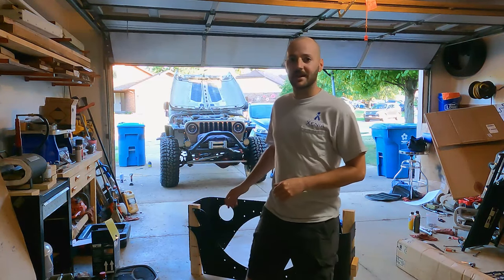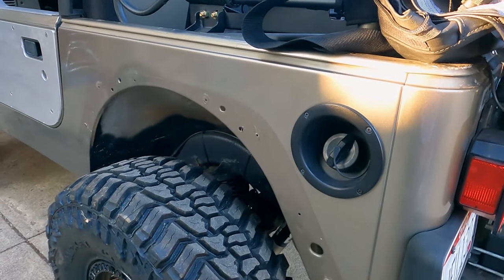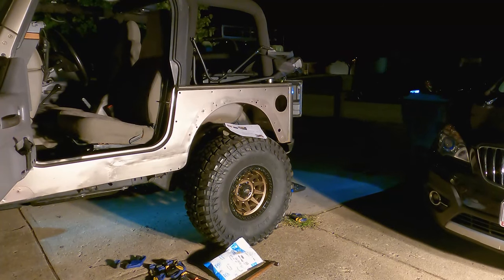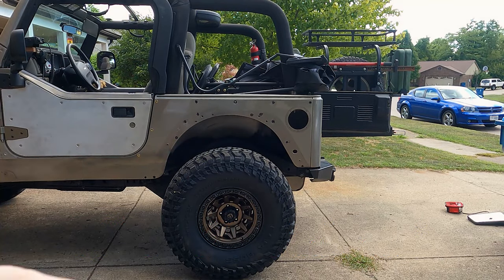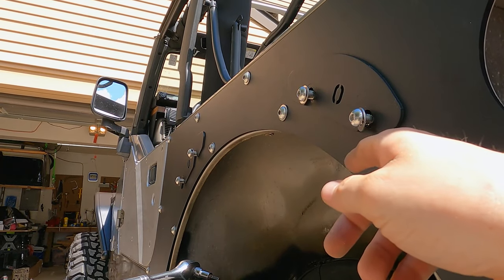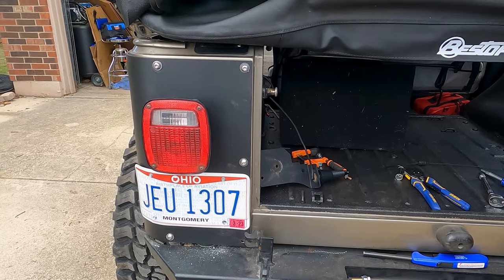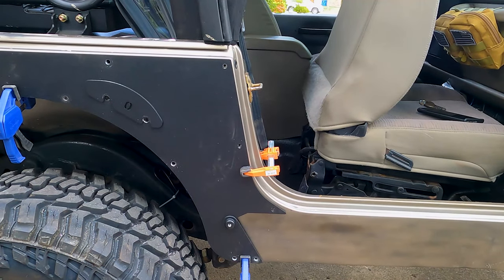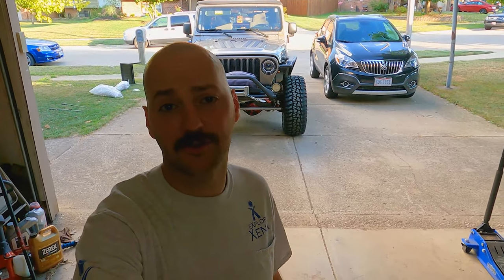I Installed Corner Armor On My TJ [Metalcloak Extended Corner Armor]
This is a walk through of how I installed corner armor on my TJ. The corner armor I chose was Metalcloaks aluminum extended corner armor. I went with this armor because of its designed integration with the other Metalcloak products on my Jeep (Fenders / Rock Sliders).

Contents
00:00 - Intro
01:23 - Prepping the Jeep
03:32 - Marking and Drilling
08:13 - Mounting the Armor
12:18 - Re-Installing Jeep parts
14:26 - Installing Fender Flare
16:21 - Passenger Side Install
19:21 - Youtube Channel Stuff
20:21 - Outro